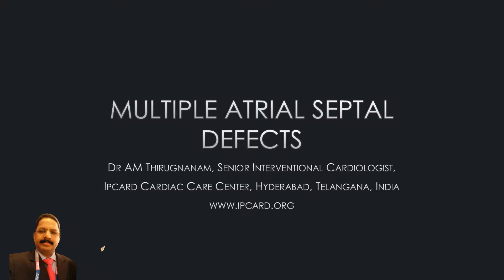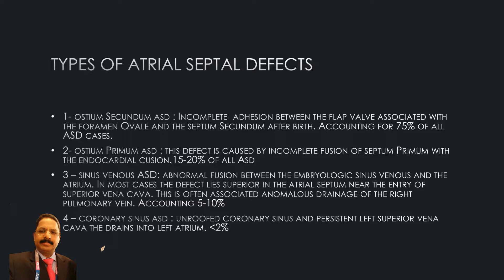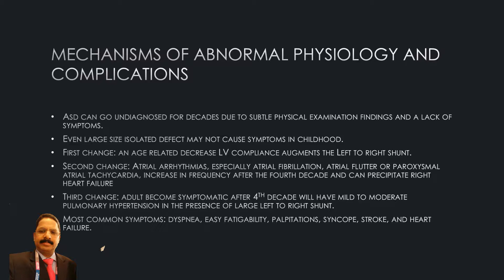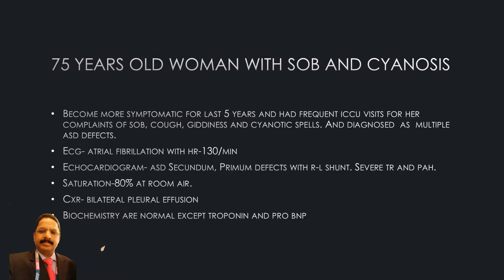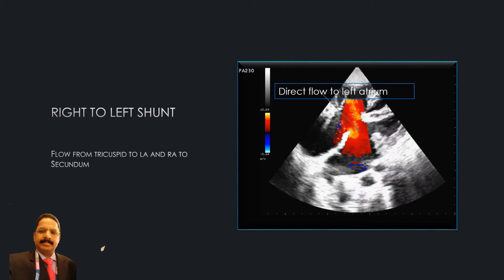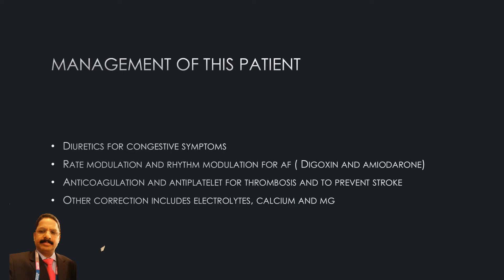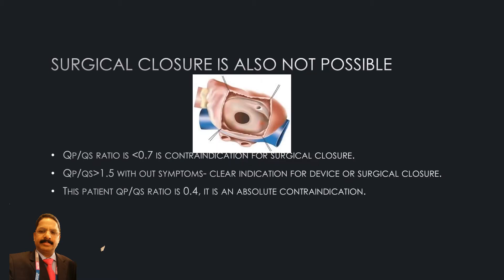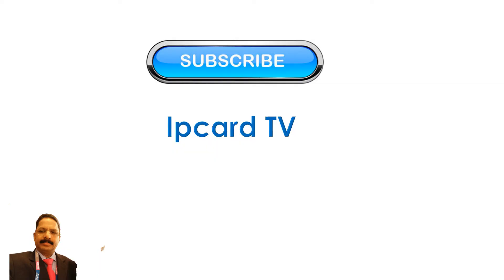Large Multiple Atrial Septal defects in an old lady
Ipcard cardiac care center gives best cardiac care treatment in Hyderabad, one of the best in india with 100% success rate in all complicated interventional cardiac procedures